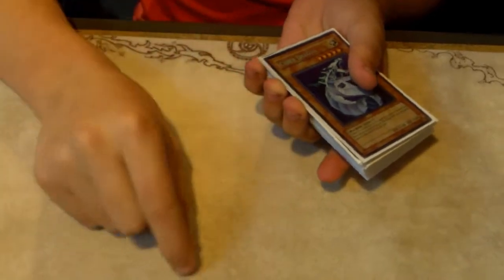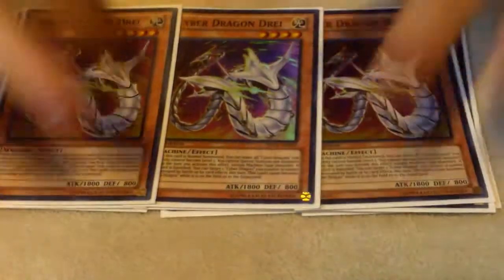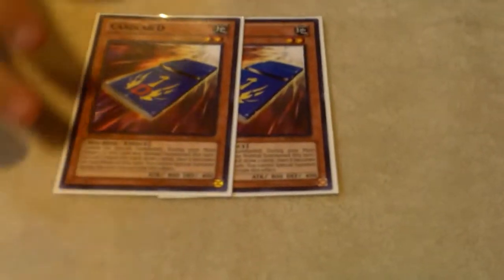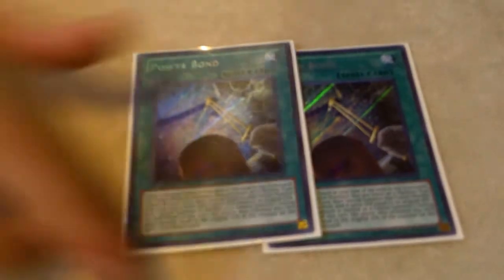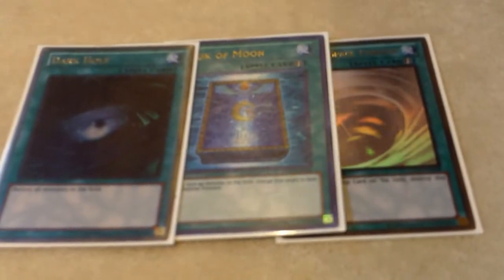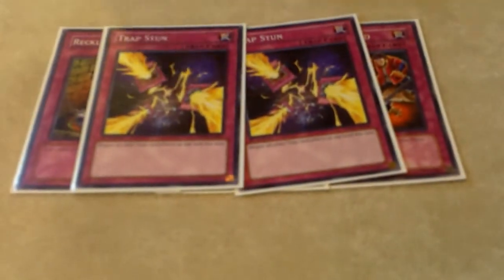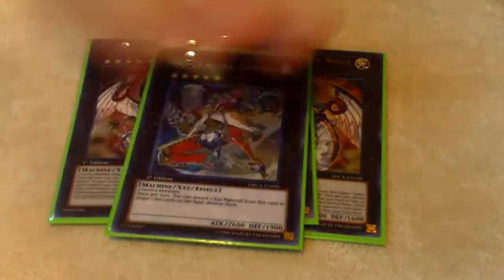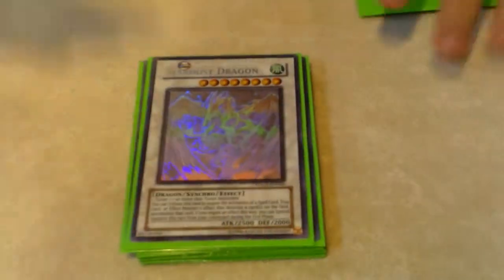Undefeated Cyber Dragon Deck Profile! (May 2014)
Hey guys! Thanks for viewing this awesome undefeated Cyber Dragon deck profile. Peeeeaace OUT!